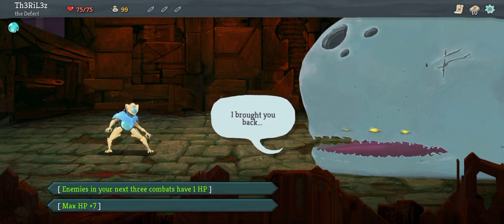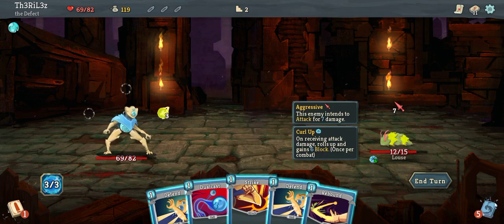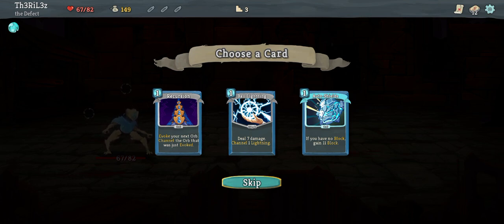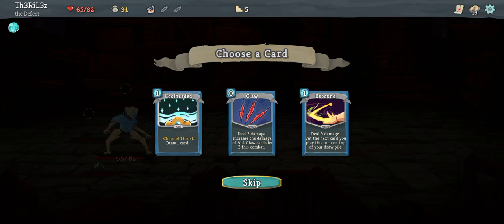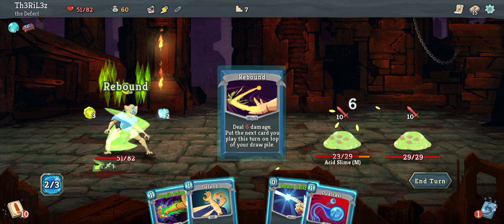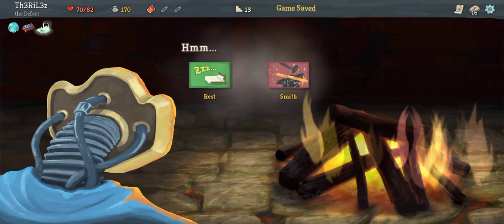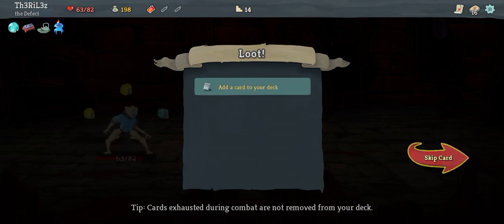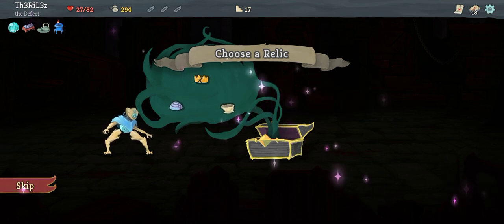Slay the Spire Defect Run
Noob meets demise.